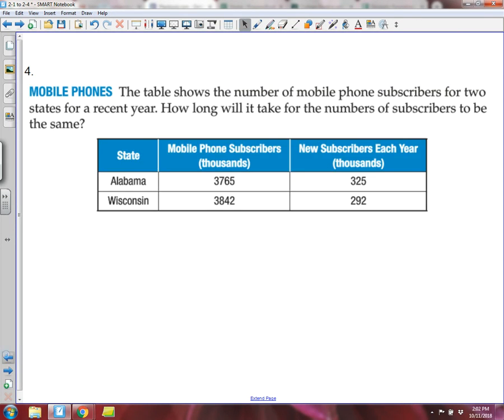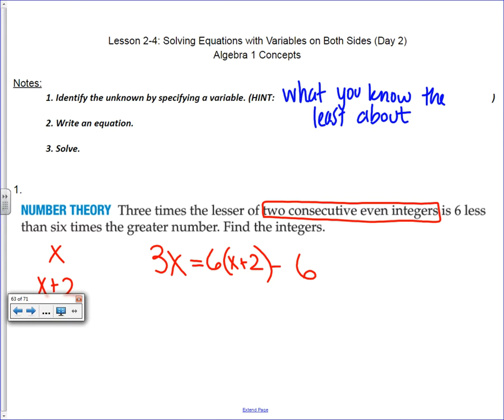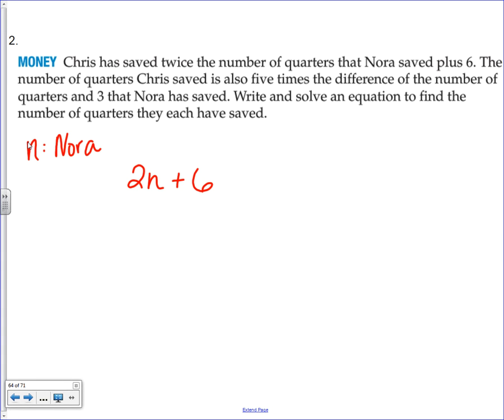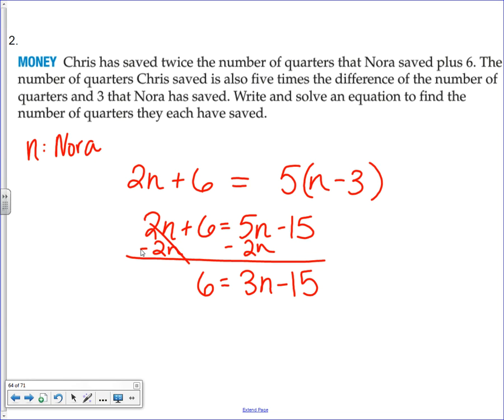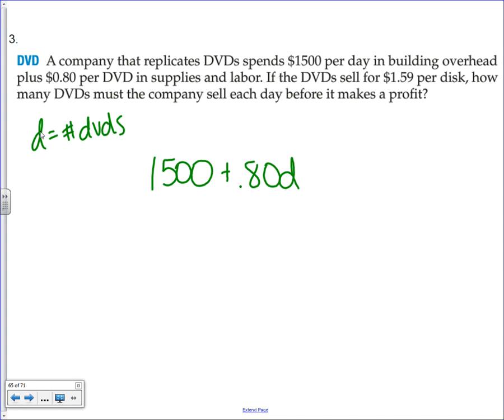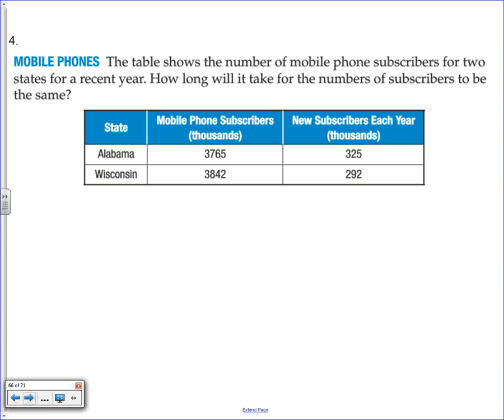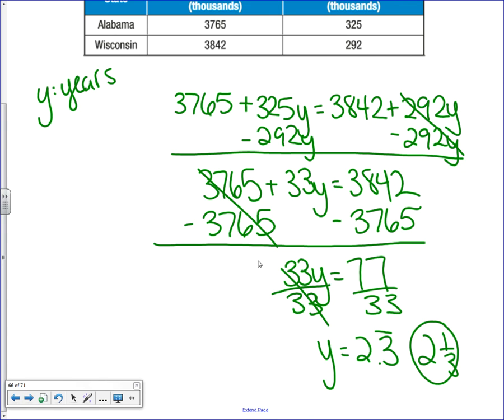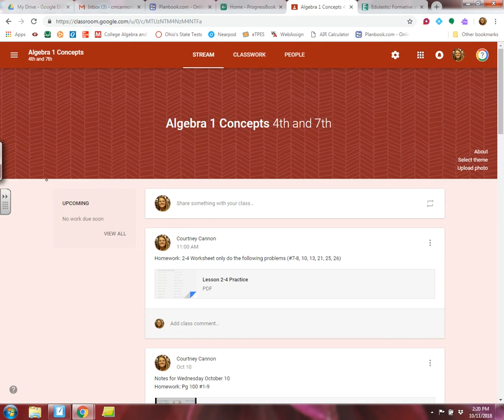Algebra 1 Concepts Lesson 2-4 Day 2